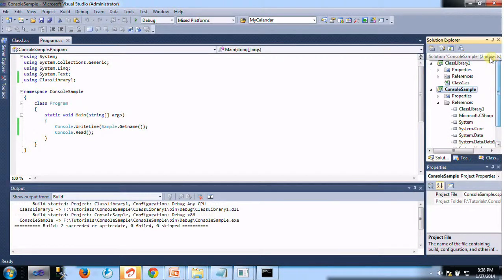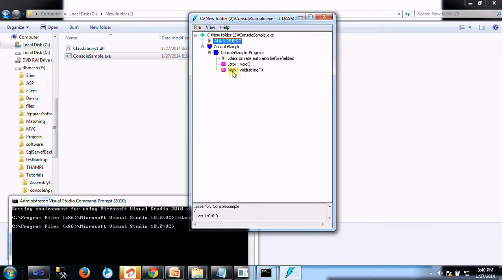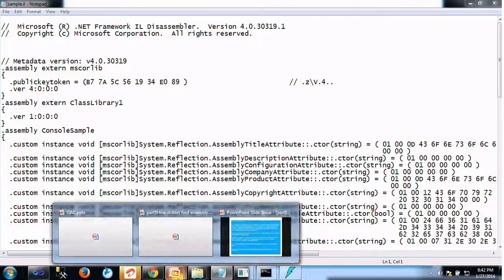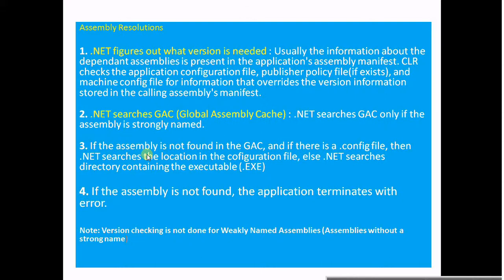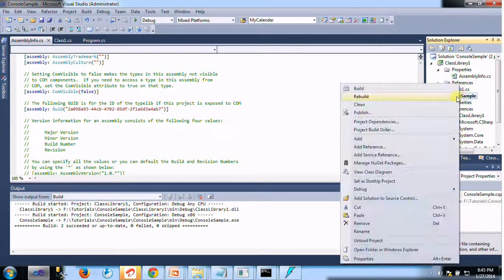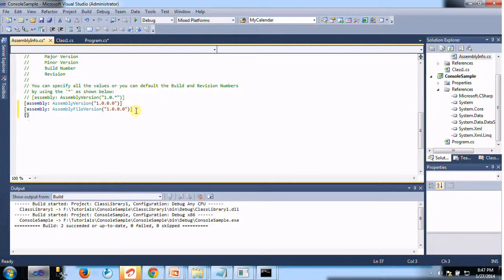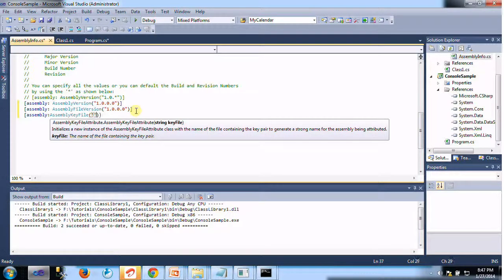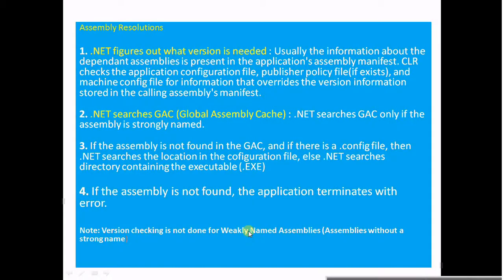How DotNET finds the assemblies during program execution Part 5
In this section i explain How to dotnet environment find their required Assembly...